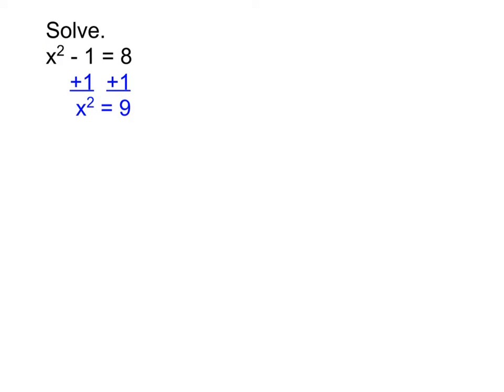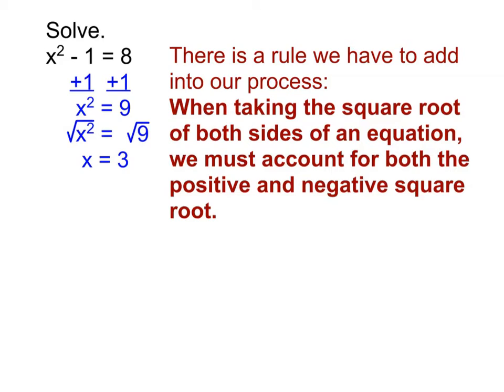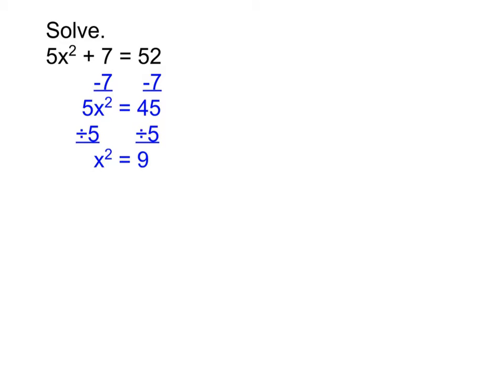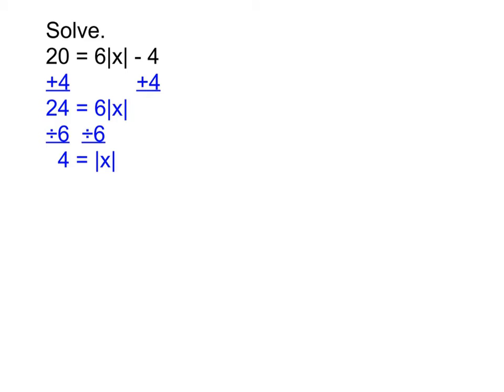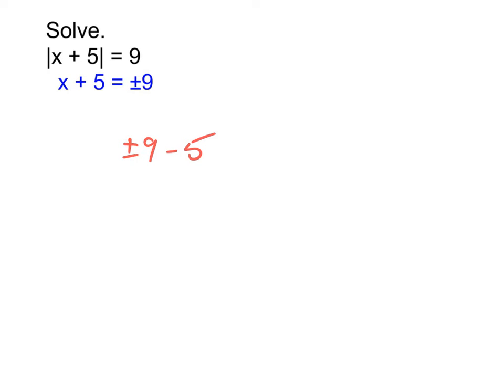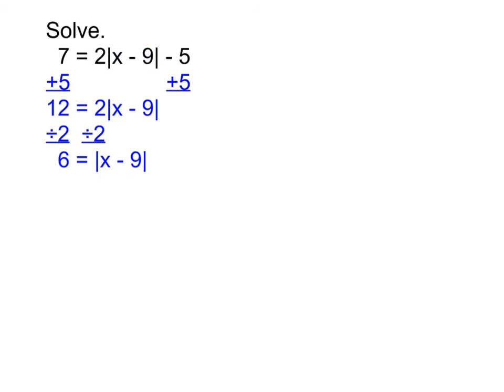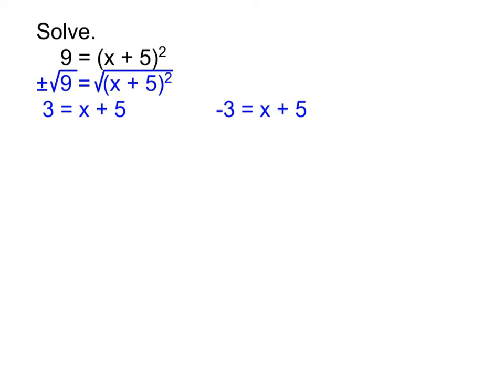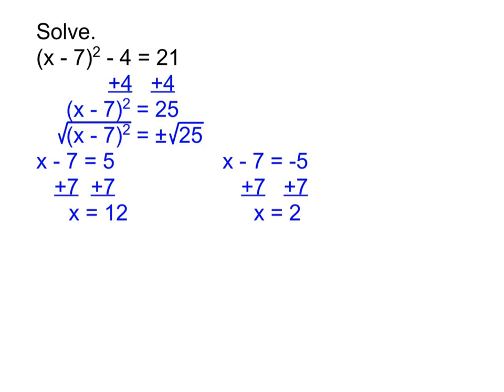Solving Quadratics and Absolute Value Algebraically (12/5)